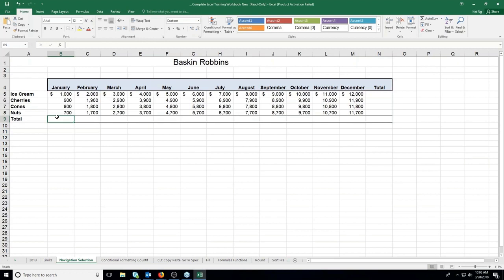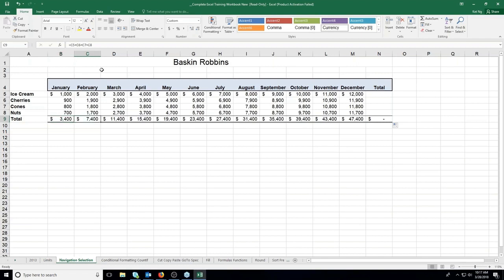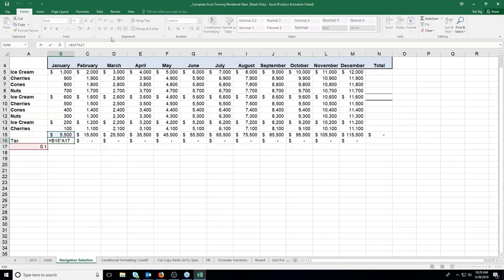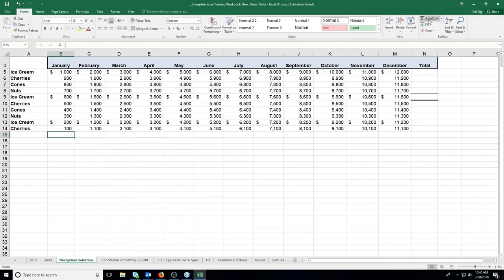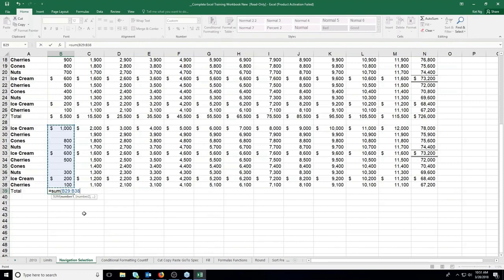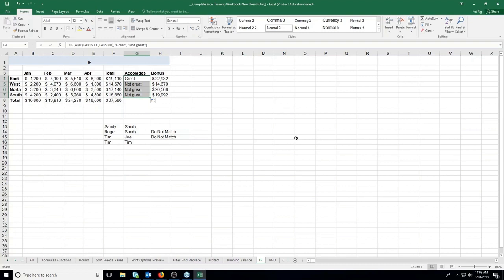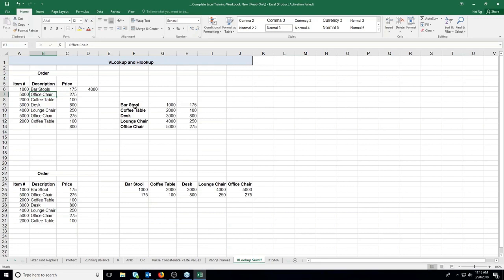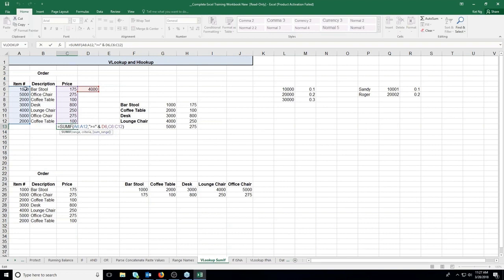Excel Formula and Functions 2022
MS EXCEL 2022 FORMULA AND FUNCTIONS,
MODULES AND FUNCTIONS IN MS EXCEL 2022,
MS EXCEL 2022 MATRIX AND FUNCTIONS,
Microsoft Excel 2022 Formulas and Functions,
MODULE AND FUNCTIONS OF MS EXCEL 2022,
Formulas and functions in Microsoft Excel 2022,
Excel Formulas and Functions 2022,
FORMS AND FUNCTIONS IN MS EXCEL 2022,
Excel Formulas and Functions in Excel 2022